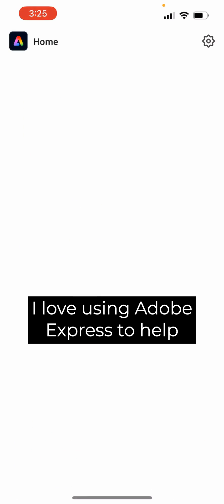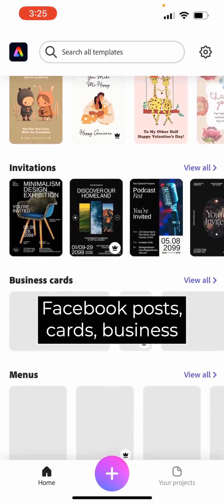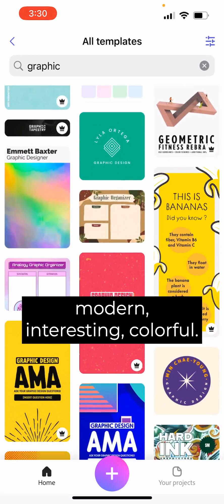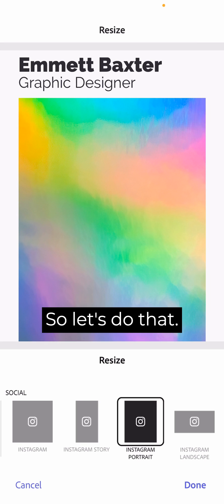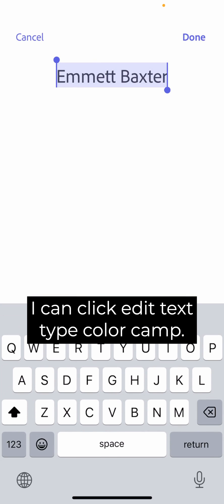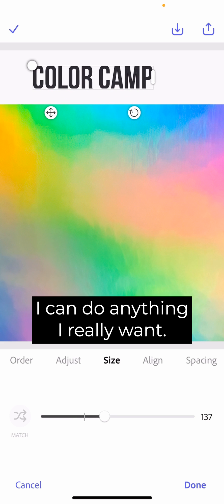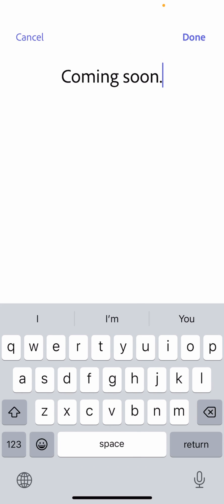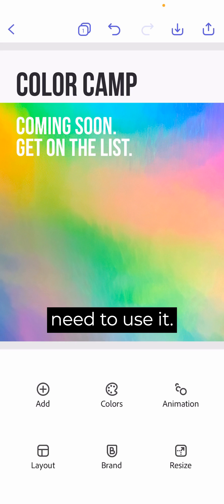Use Adobe Express on your mobile phone to quickly create flyers and graphics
Adobe Express is the perfect app to quickly create flyers and other graphics on your mobile phone. In this demo, I'll show you how I quickly use it to create a flyer for Instagram.